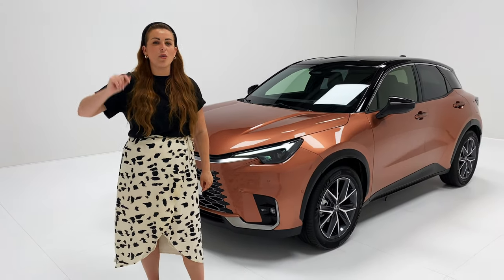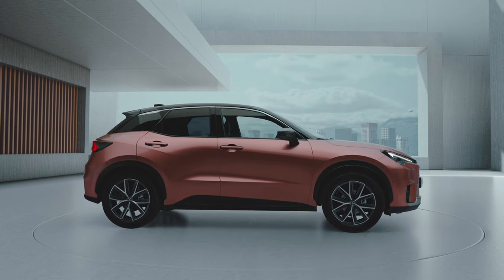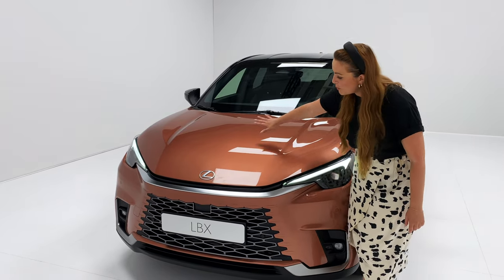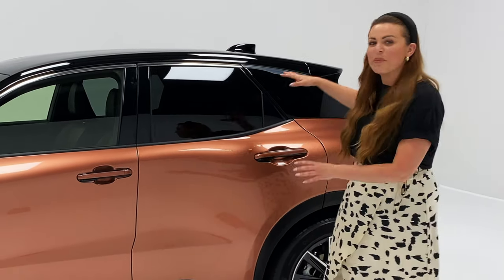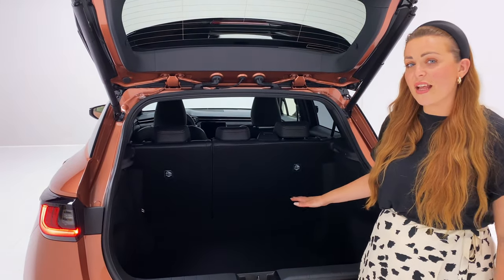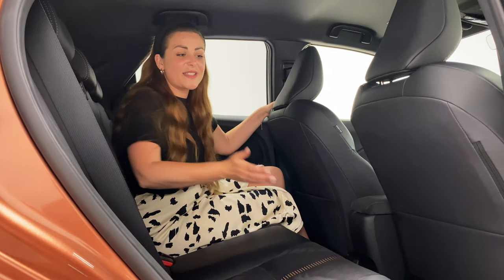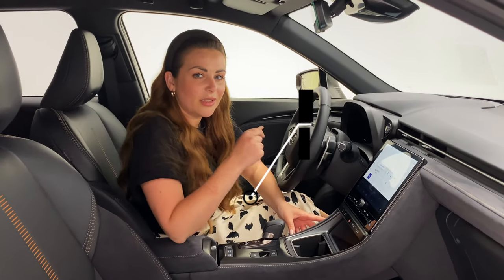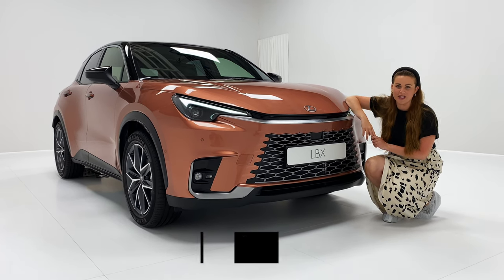A REAL LEXUS? The new LBX small SUV from the premium brand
I wonder how accurate I was with the prediction of the price of the Lexus? Perhaps it will surprise us and be more like £25,000? What do you think?

If you want to support the channel by donating me a coffee then you can do so (I am very grateful but please ONLY if you can afford to, there is no obligation and I still love each and every one of you!

Want to see new Auto Social UK content every day? Then make sure you're following me on both Instagram and TikTok